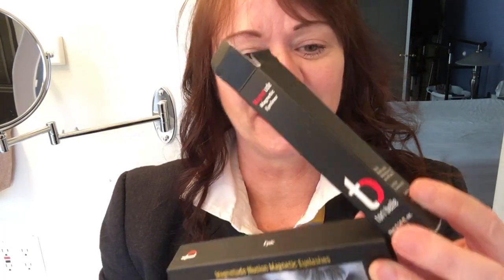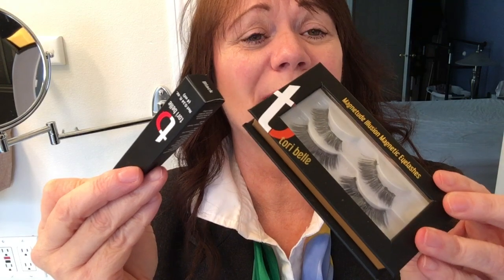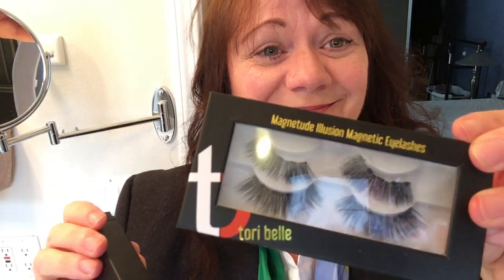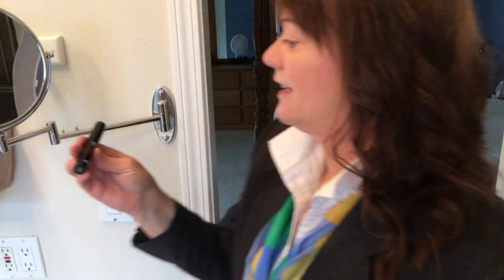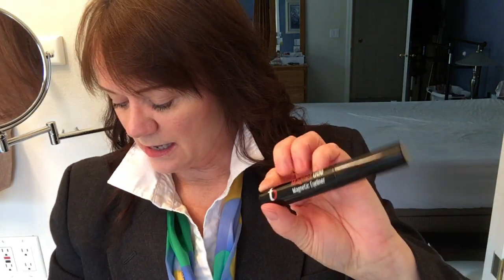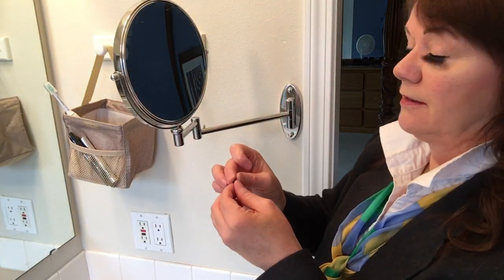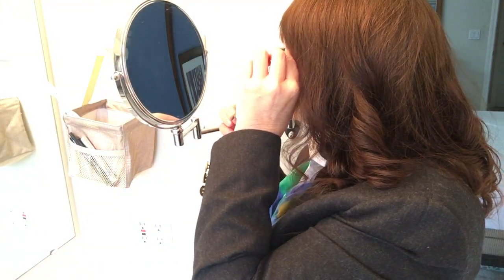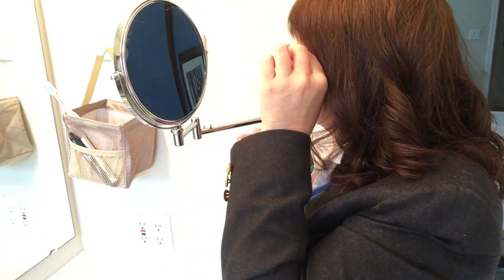Putting on Tori Belle Magnet Lashes | R E B E C C A B A R T O N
I have been enjoying Tori Belle Magnet lashes the past two months so this is a short video how I place them on.  I do not sell lashes and purchase from my girl friend Kim G on her store